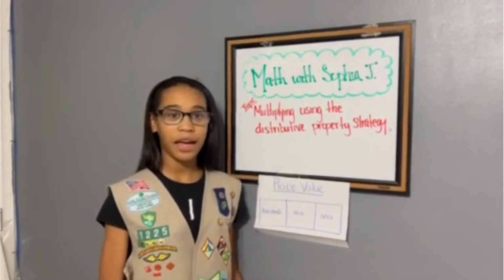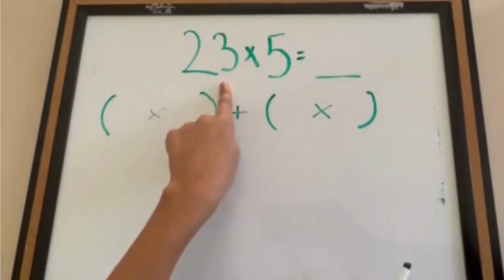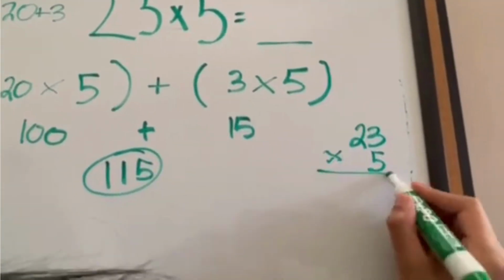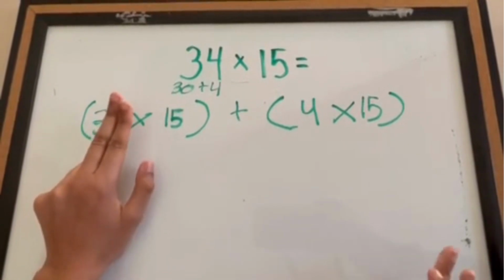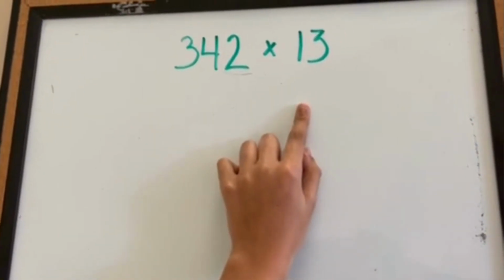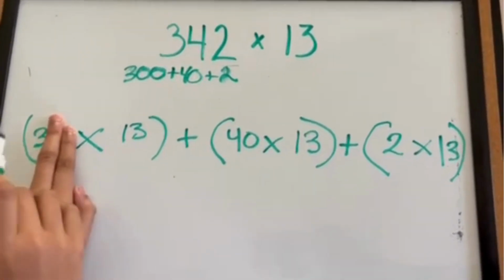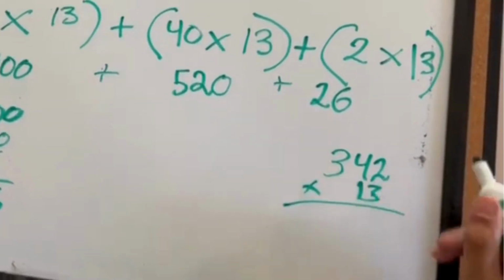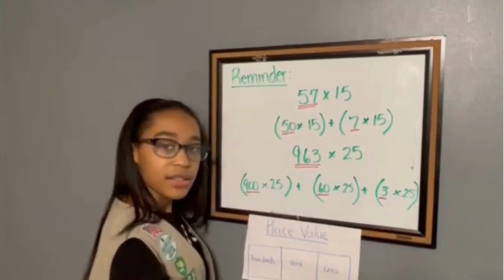Math with Sophia J ~ Ep #3 ~ The Distributive Property of Multiplication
For the 3rd episode of Math with Sophia J., I teach the young mathematicians about the Distributive Property of Multiplication. I provide a 2 digit X 1 digit example, a 2 digit X 2 digit example, and a 3 digit X 2 digit example, all examples on how to use the Distributive Property of Multiplication.
The math in this video is usually for 4th-6th graders.